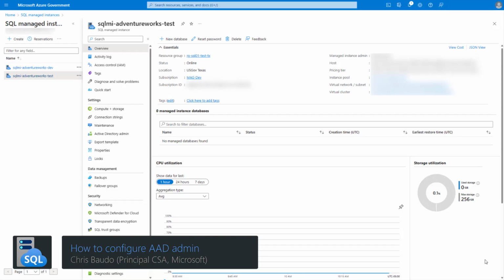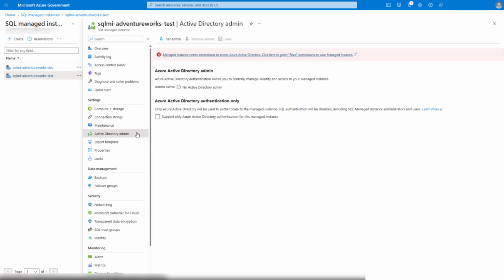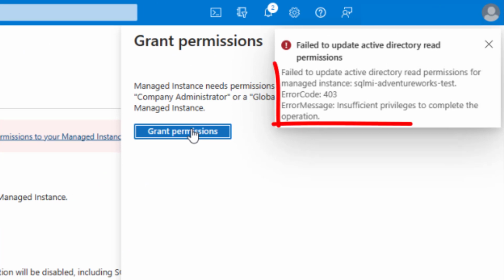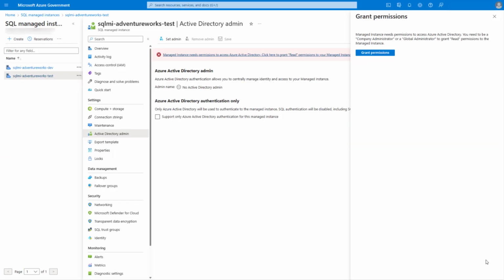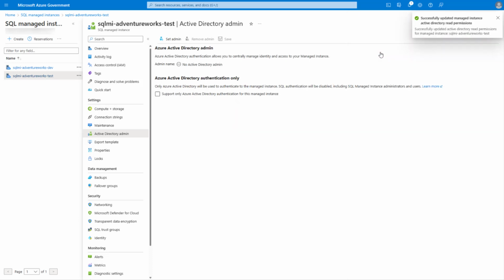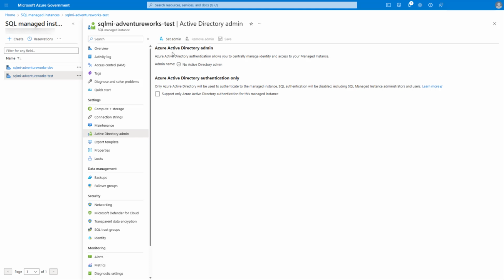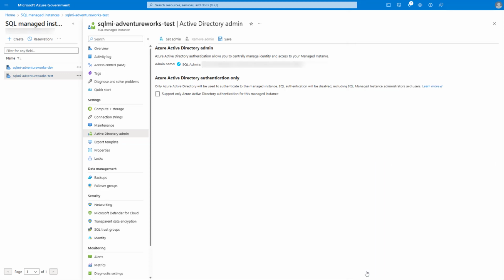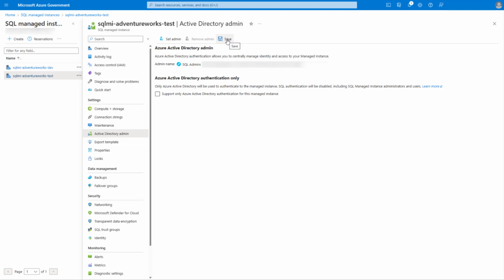How to configure AAD Admin for Azure SQL MI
In Azure SQL Managed Instance (SQL MI) Azure AD integration allows Azure AD users to login to SQL MI using their Azure AD credentials. This capability is more secure than SQL Server authentication and can also be MFA-enabled for an additional layer of security. This video describes the permissions and process needed to configure the Azure AD admin for a SQL MI instance.  Once the admin is configured, additional Azure AD users and groups can be added to the SQL MI target instance.

Chapters:
00:08 Introduction
00:17 Permissions required to set the Azure AD admin
01:07 Granting permissions to read Azure AD
01:27 Setting the Azure AD admin

Tutorial: Security in Azure SQL Managed Instance using Azure AD server principals (logins)